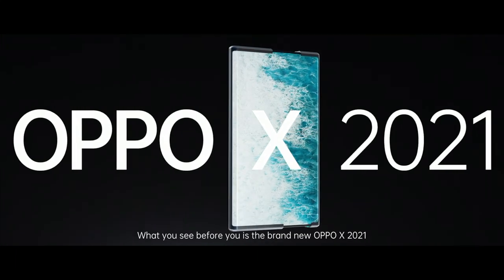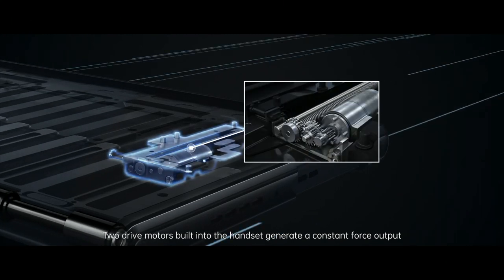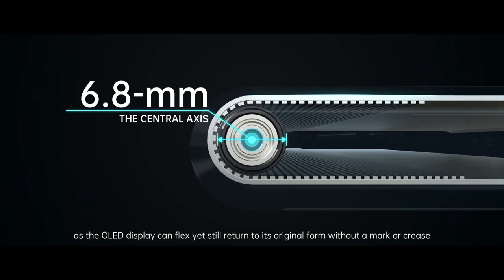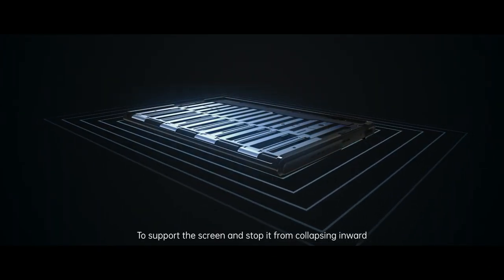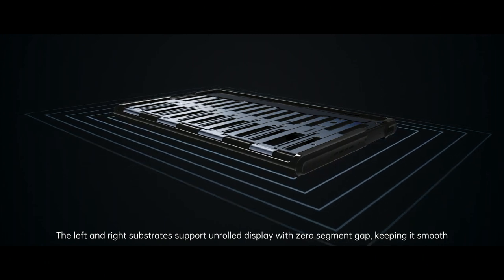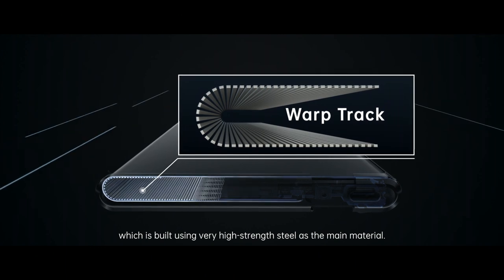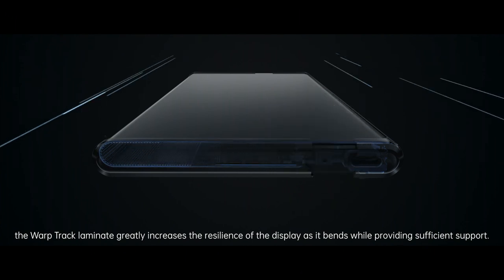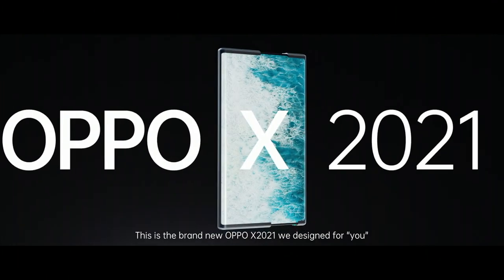Concept Phone Full Tech Video | OPPO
OPPOX2021​ Rollable Concept phone is one of the technologies on display at MWC21​ in Shanghai. What innovations make the phone possible? The special Roll Motor powertrain allows the phone to unroll smoothly.